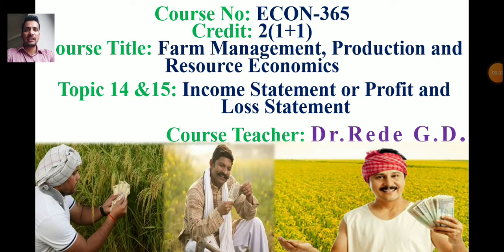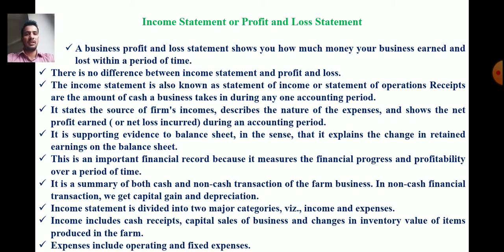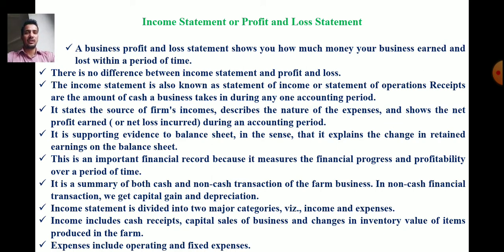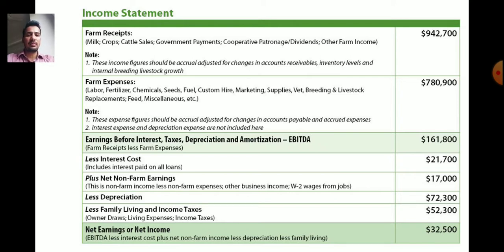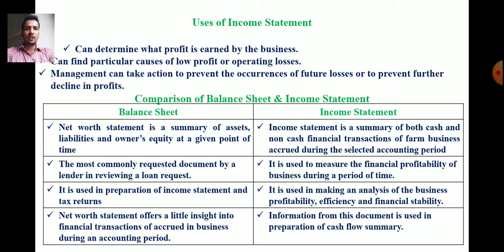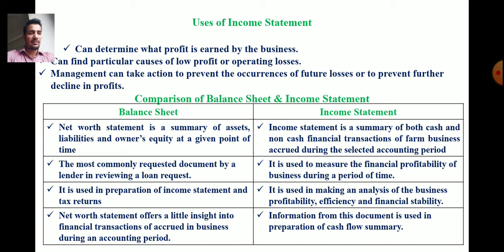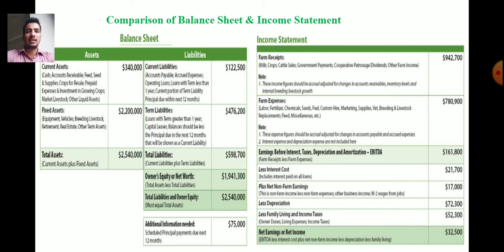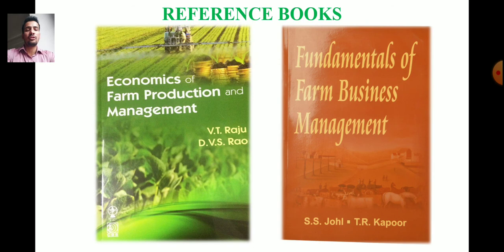ECON 365|Farm Management, Production and Resource Economics|Income Statement|Profit|Loss|Dr.Ganesh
Farm Management, Production and Resource Economics, ​Income Statement or Profit and Loss Statement
Dear Students in this video I have discussed Farm Management, Production and Resource Economics, ​Income Statement or Profit and Loss Statement topics of Course ECON 365-
Farm Management, Production and Resource Economics.
REFERENCE BOOKS
Economics of Farm Production and Management - V.T. Raju and D.V. S. Rao
Fundamentals of Farm Business Management -S.S. Johl and T.R. Kapoor

Dr.Ganesh Rede
Assistant Professor, Department of Agricultural Economics